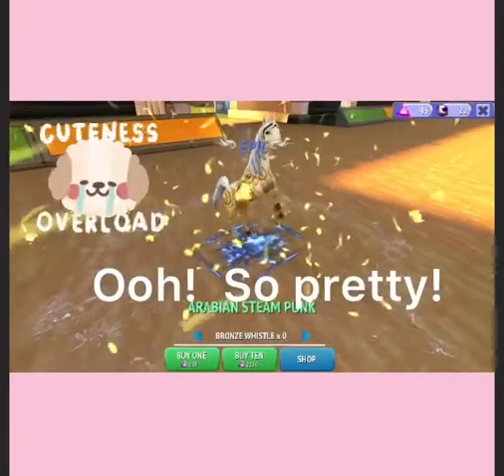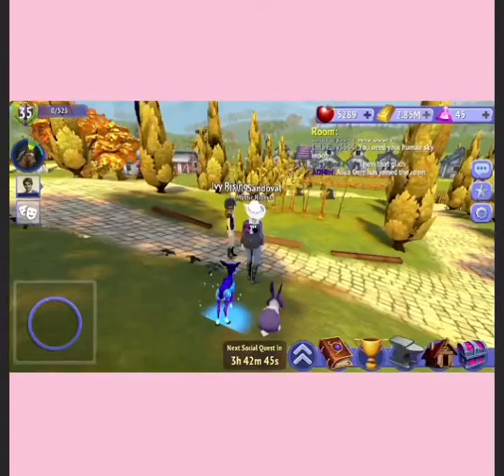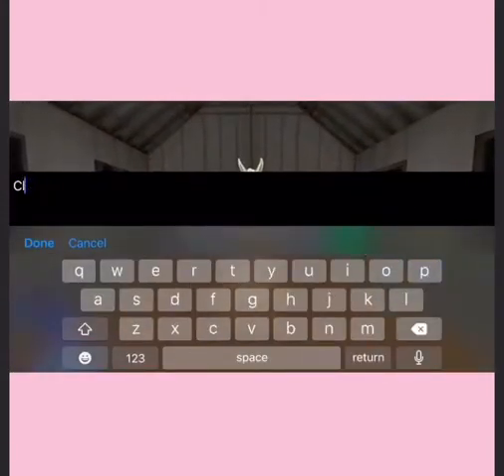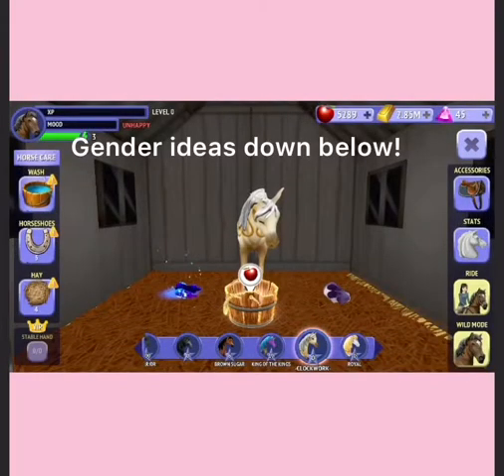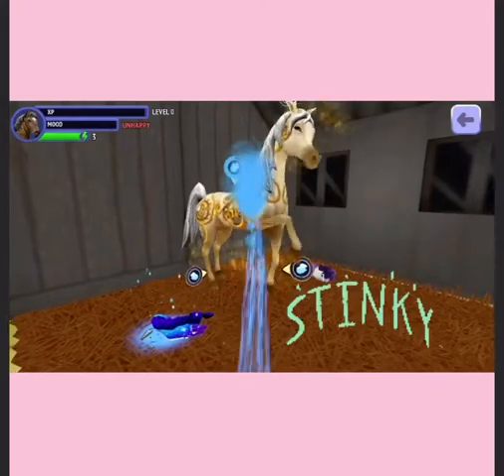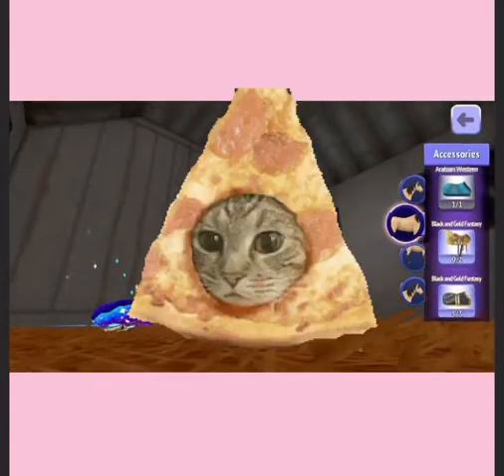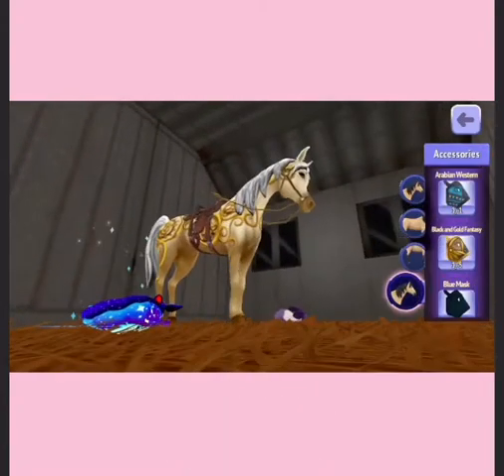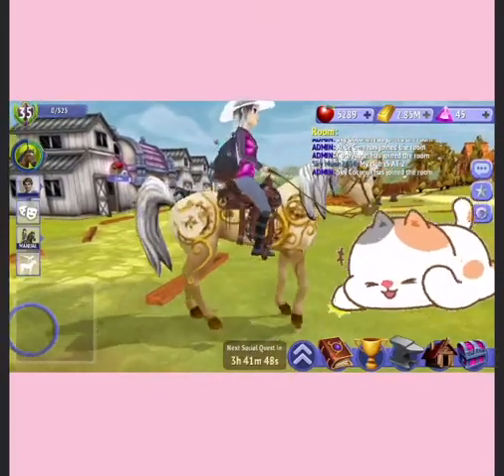Opening a Bronze whistle! Voice Over/ with music/read description! 💓💓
Sorry I haven’t posted in a while! I have been really busy with school, and lots of tests and exams! Also I left my club to get time to study for tests but I believe I’m joined next week! ❤️ also thank you so much for all the sweet comments, and all of the support! For everyone asking what a big subscriber goal for me is 1k I think i might do a face reveal, possibly around 3-5 k!💗🥳 Also if you want you can subscribe and you are a official dove!! 😆 Thank you so much for 128 doves! It may not seem like a lot but when you think about it 128 people watch my videos!! It’s literally crazy!!!🌸 Now on to the video! 💕